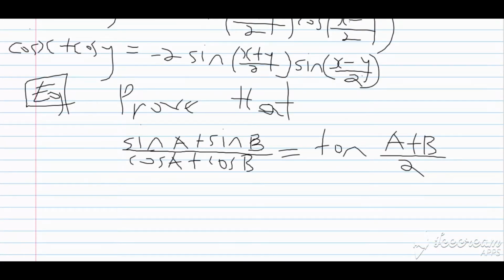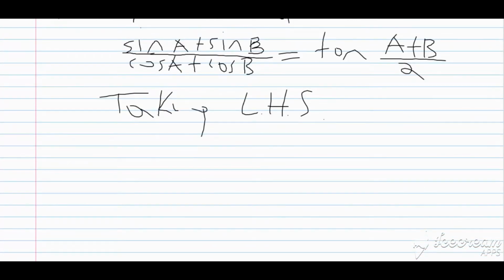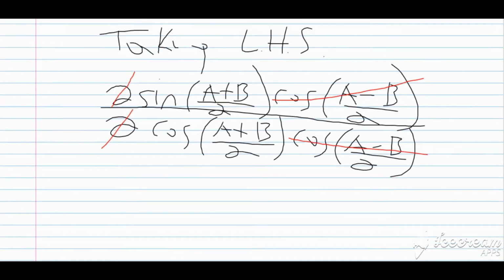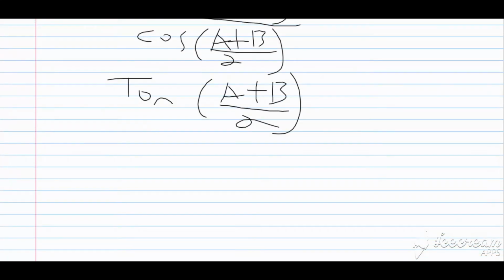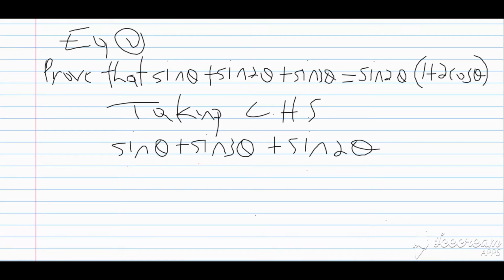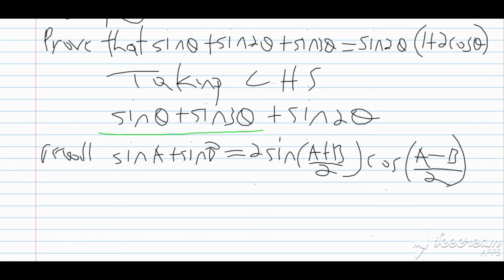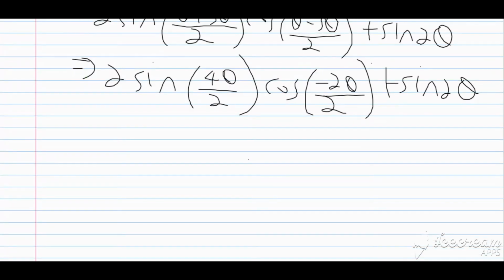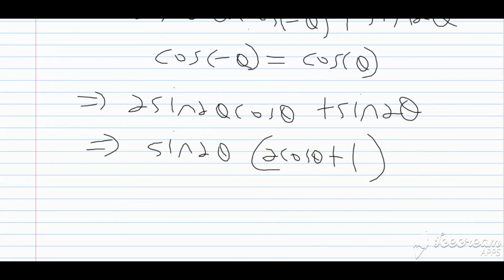factor formula trigonometry part 2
examples of how the factor formula is applied